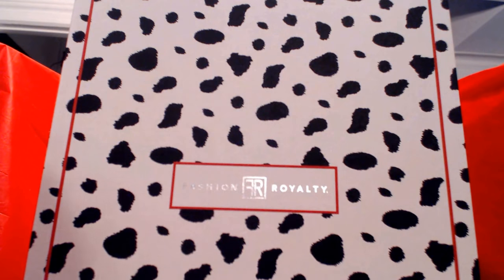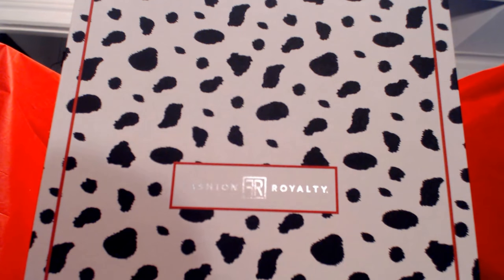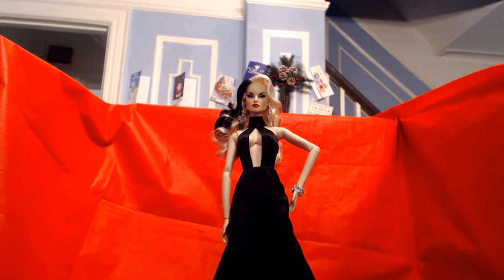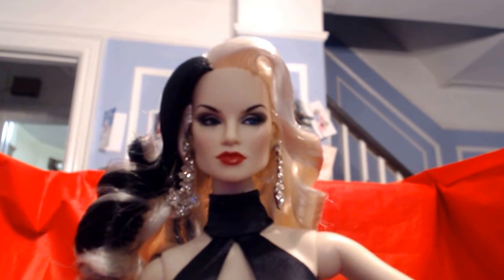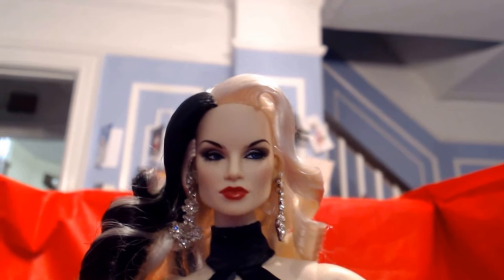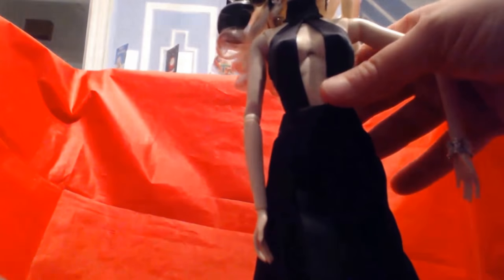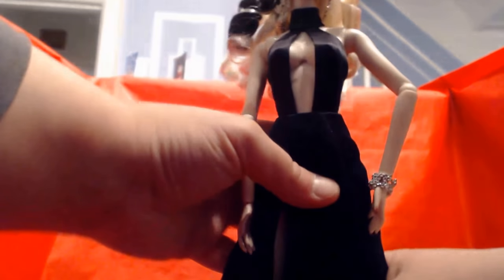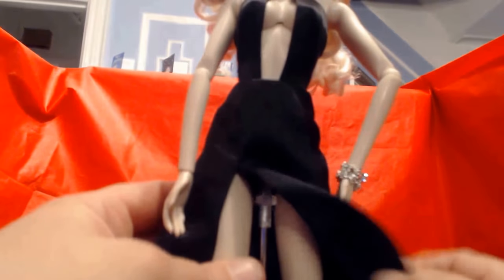Baz Reviews Fashionaly Ruthless Tatyana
To conclude the year, I thought I would let my review go to the dogs.  :-D  Enjoy the return of the great Dame Alexandrova!